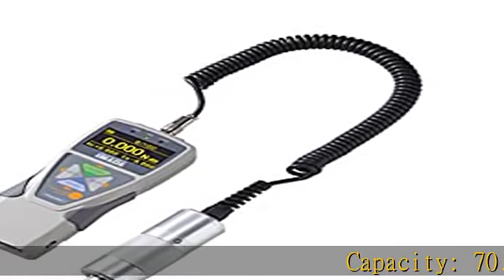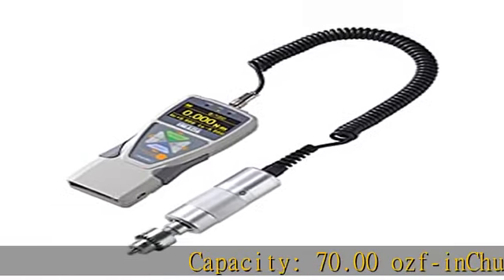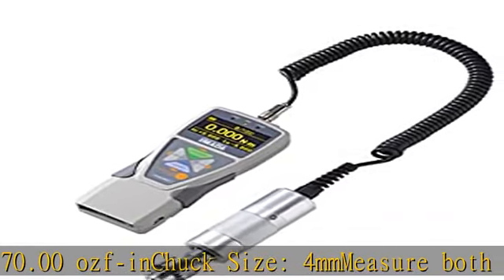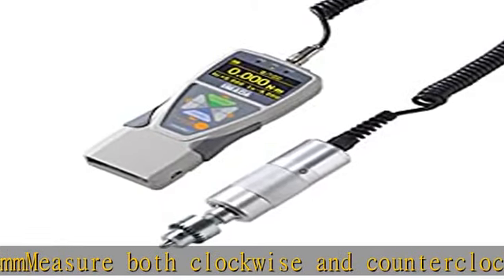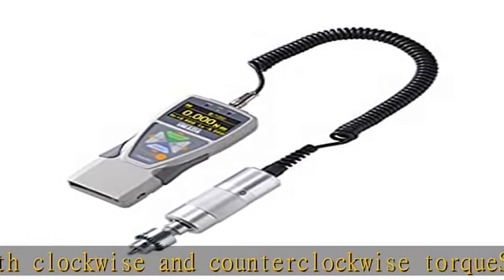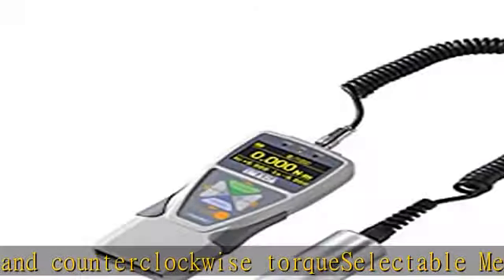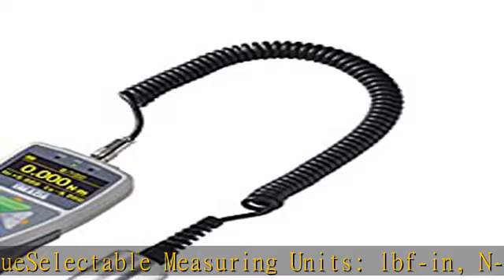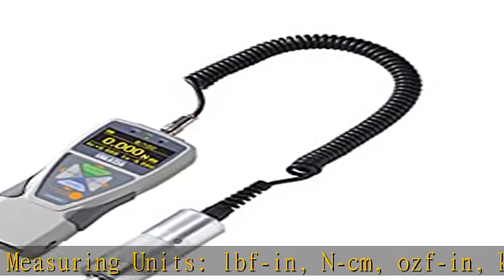HTGS-4 Digital Torque Gauge, Capacity 70.00 ozf-in, 120V